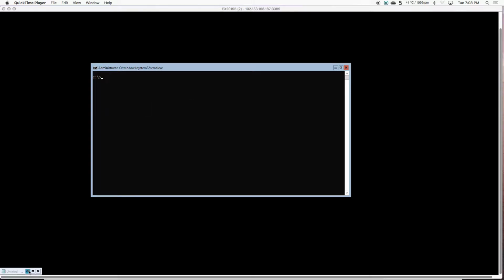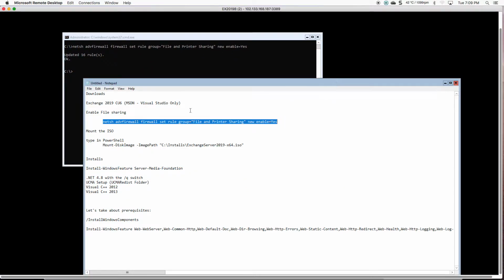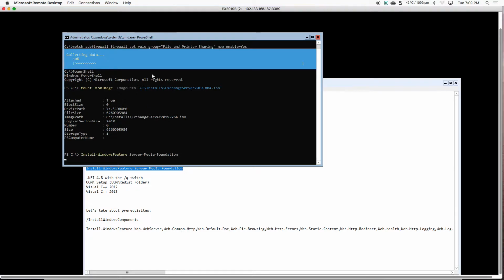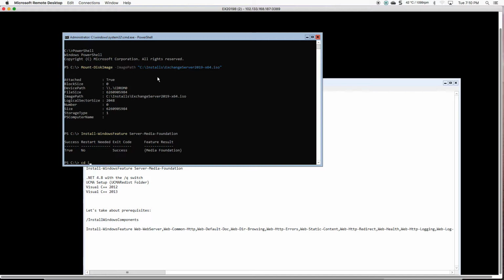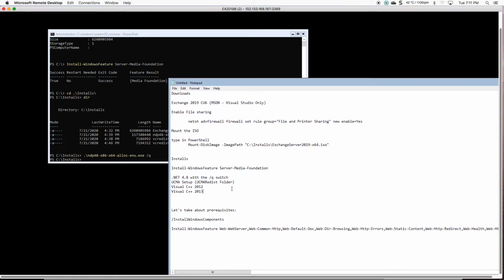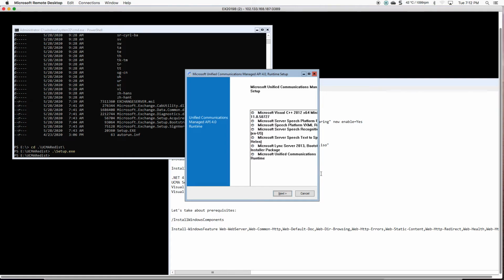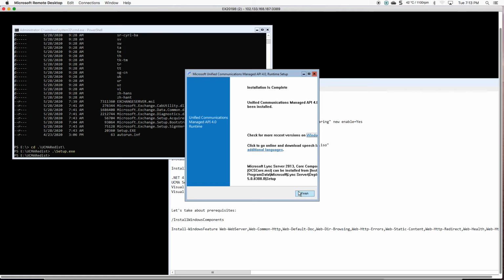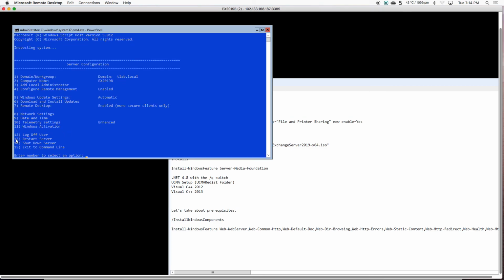How to install Exchange prerequisites on Windows Server Core!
Learn how to easily set up Exchange Server 2019 prerequisites on Windows Server 2019 Core in this step-by-step tutorial. Installing the necessary prerequisites is crucial for a successful Exchange Server 2019 installation. Follow along as we guide you through the process of preparing your Windows Server 2019 environment for Exchange Server 2019. By the end of this video, you will be well-equipped to smoothly proceed with your Exchange Server 2019 installation.

So, if you are ready to get started, let's dive in!

Do you want to ensure a seamless exchange installation? Watch this video now!